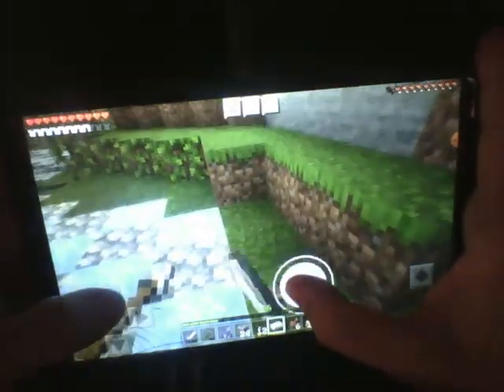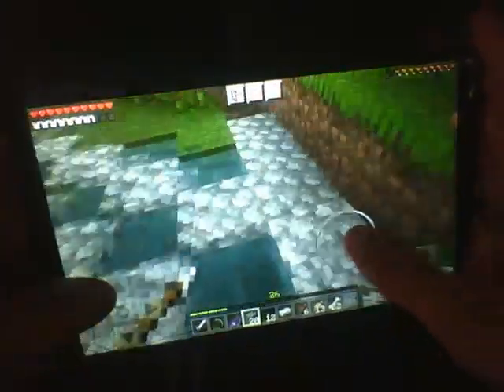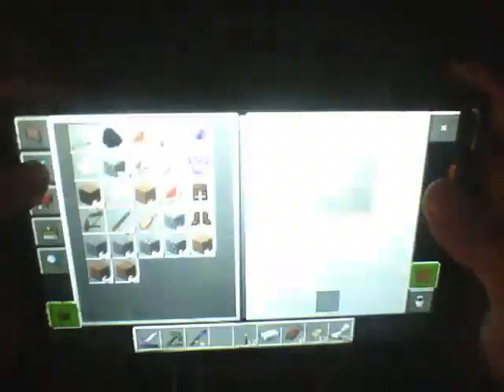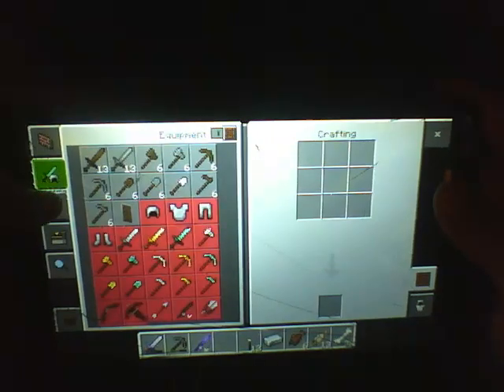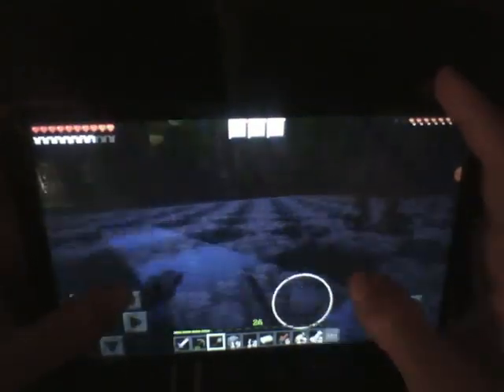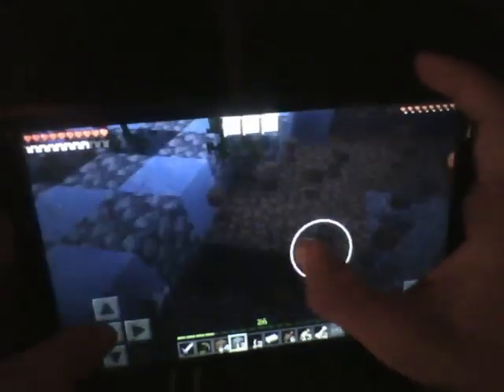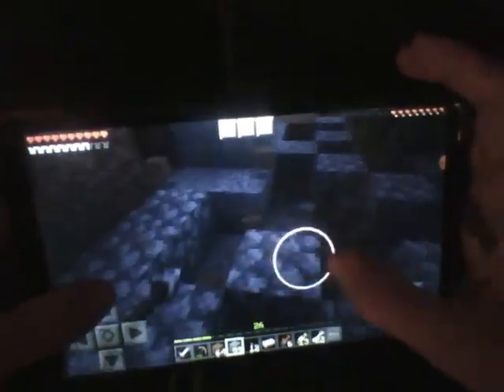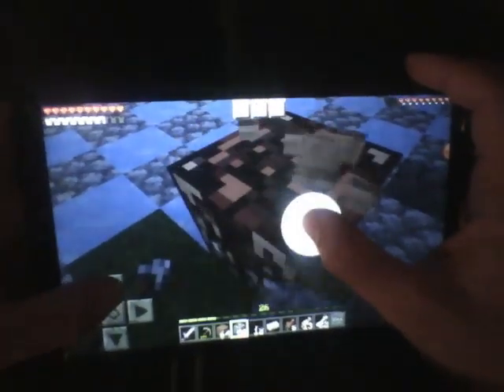JUFAFW Nov. 22-1